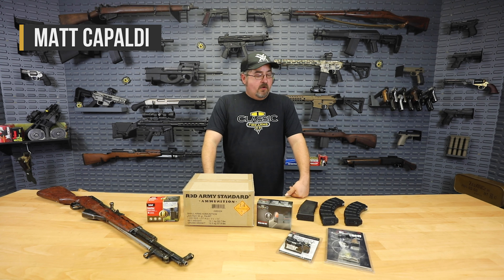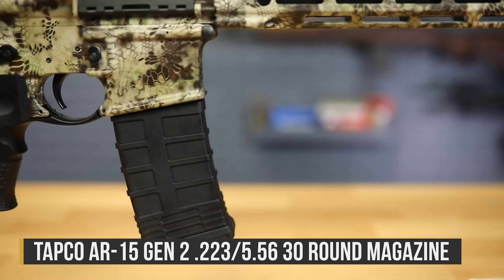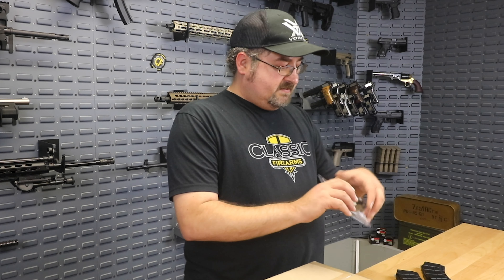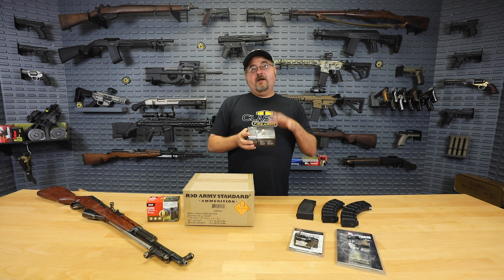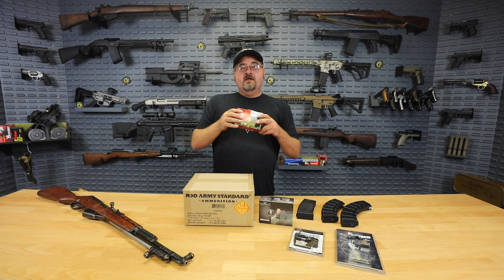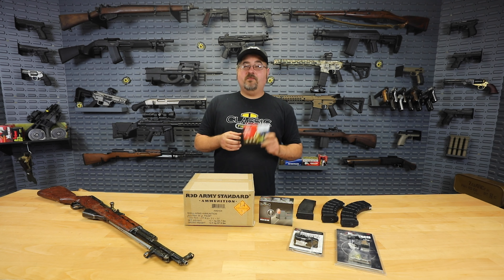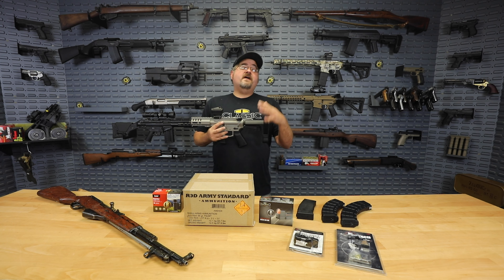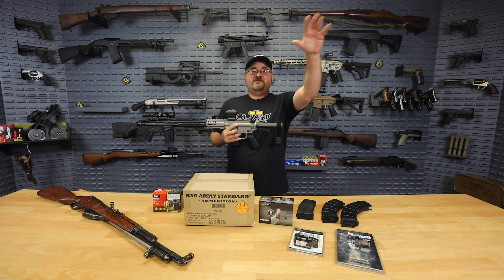Can't Beat These Deals Of The Week Savings